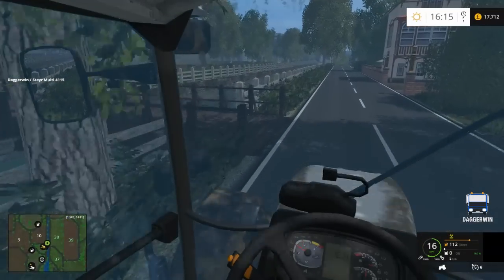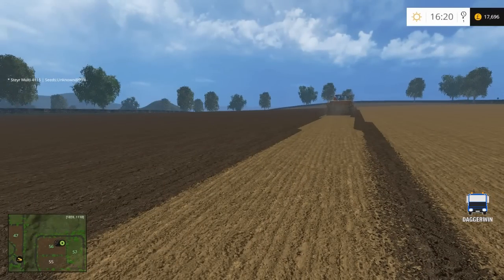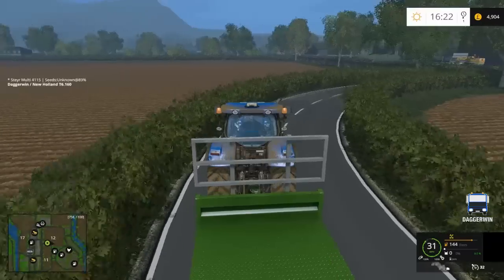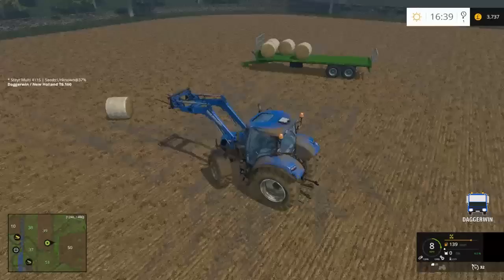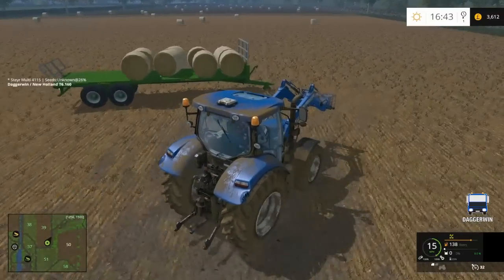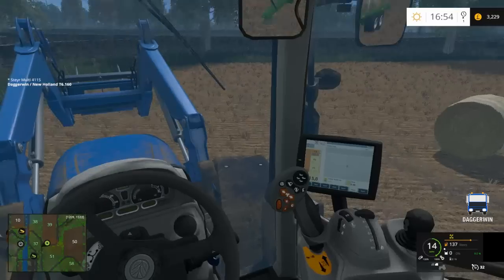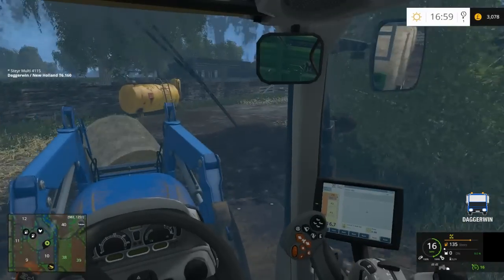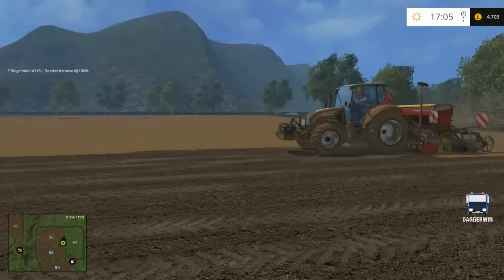Let's Play Farming Simulator 2015 | Iron Horse Farm Episode 6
Welcome to Iron Horse Farm set in Iron Horse Valley. This is a Giants Mod Contest Entry.

There is currently no download link so please don't ask for one.

Check out the forum - mappersparadise.freeforums.net

Credits...

Map by Somethingonmyshoe2

Giants
Marhu
RC-Devil
Farmer Andy
webalizer
upsidedown
NI Modding
Xentro
TracMax
ElCid
Nismo
FSModding
Nick98.1
Max311
ich
Brandon
Duarn
Sandgroper
Kolbenfresser
fin050808
Festus
Chris 7710
San_Andreas
FS-UK